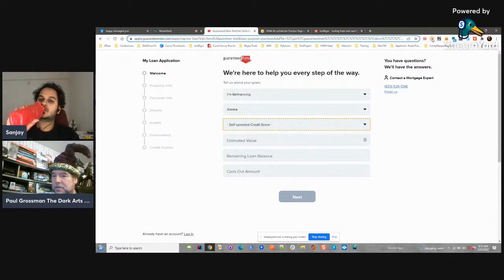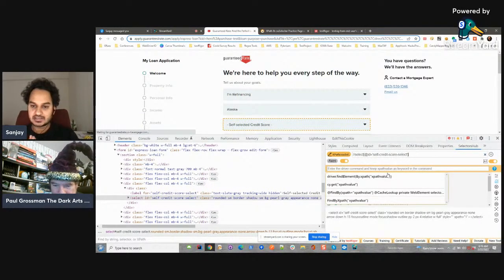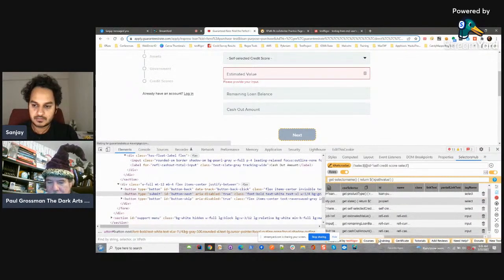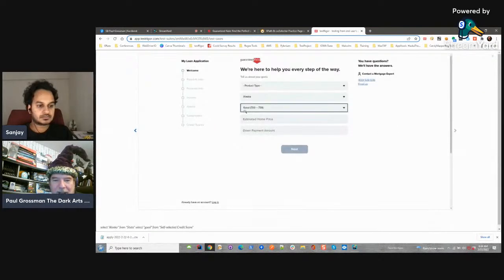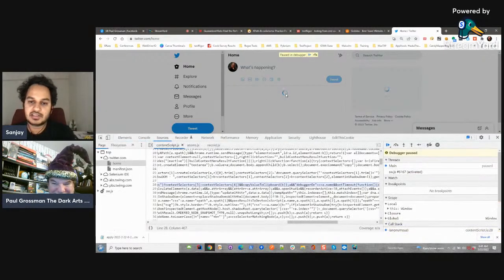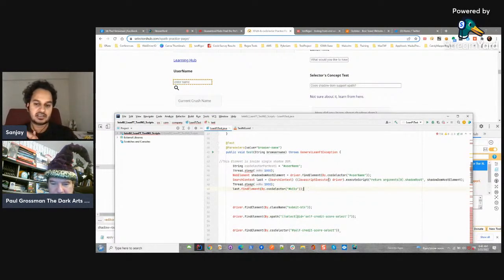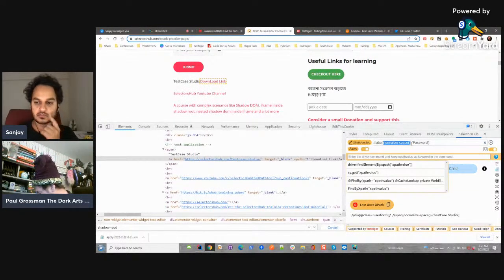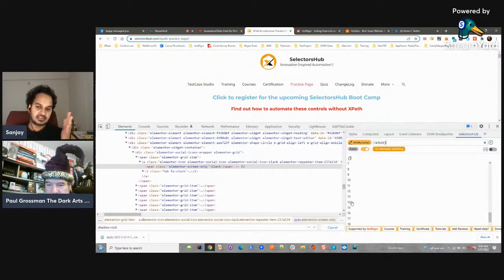How to use SelectorsHub with testRigor | ft. Paul Grossman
Or